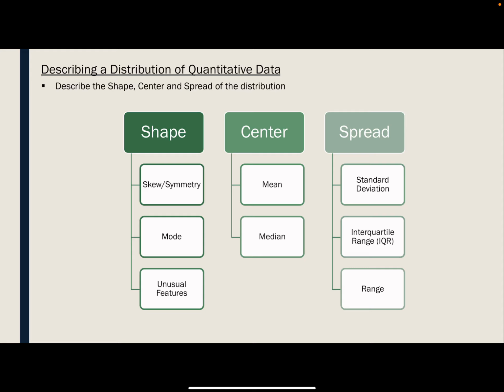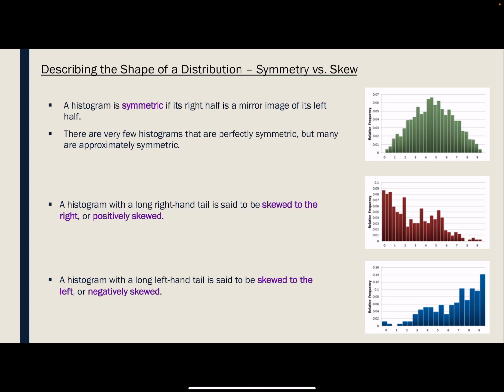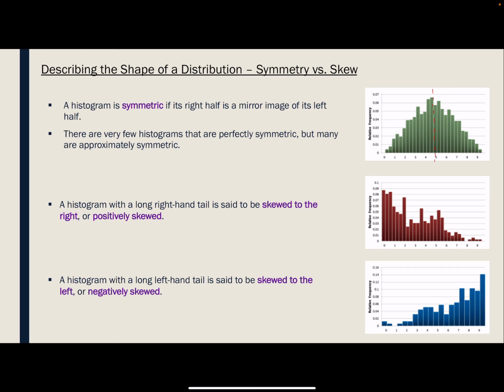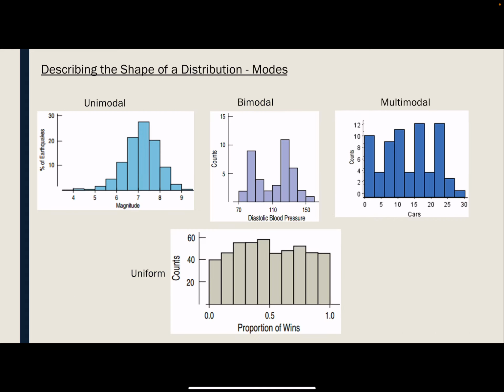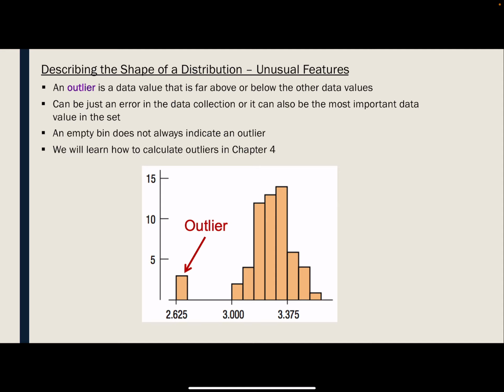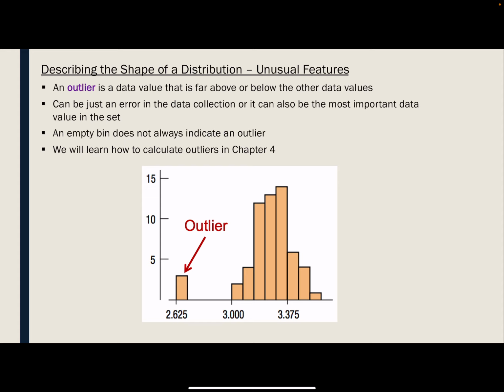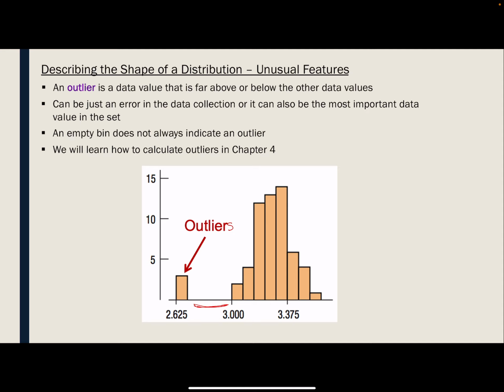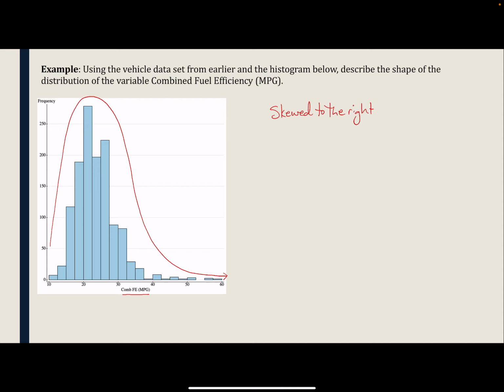Ch.2 Describing the Shape of a Distribution